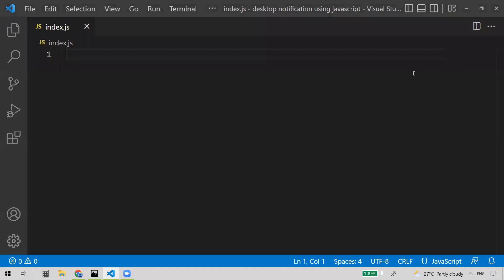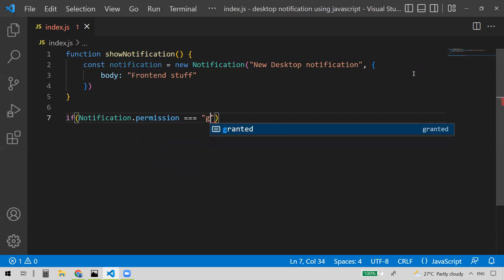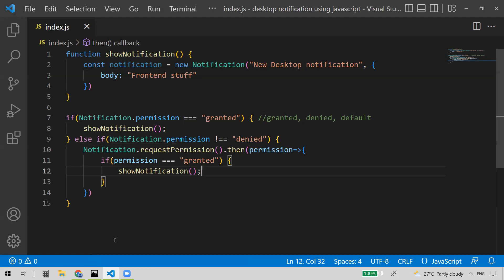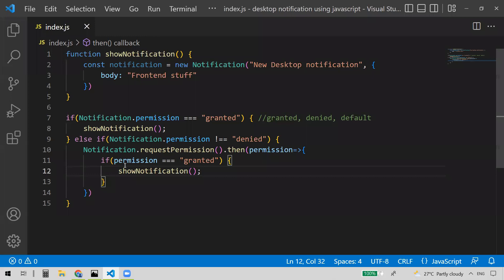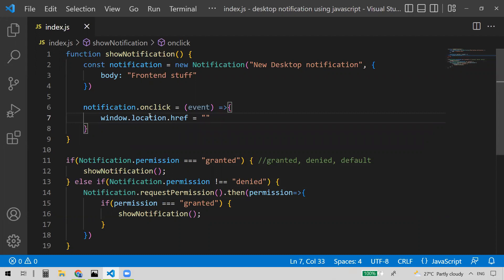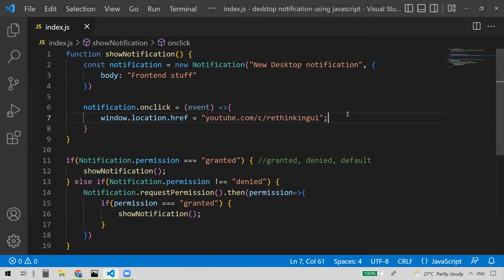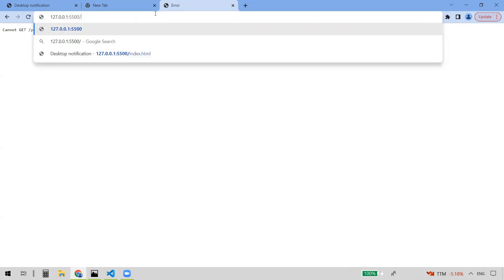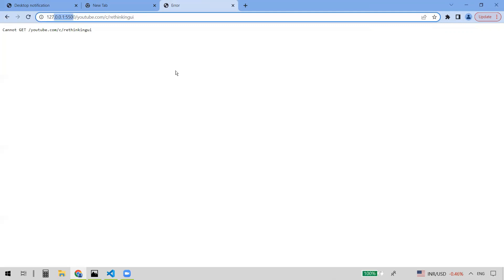Creating Desktop Notification Using JavaScript | Notification API